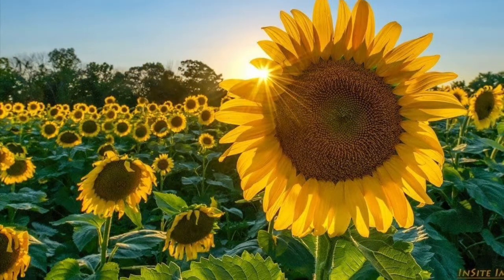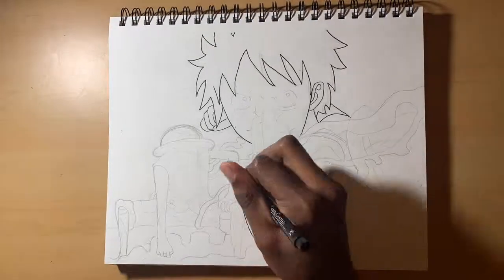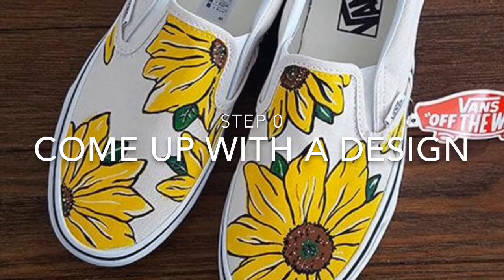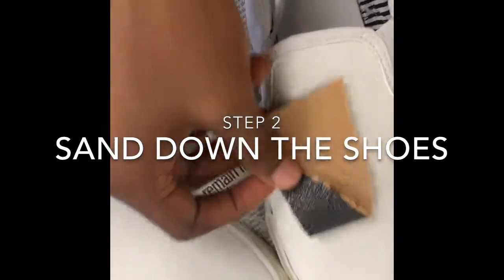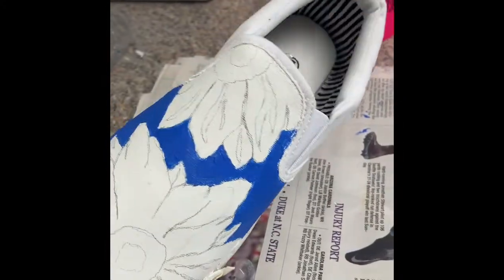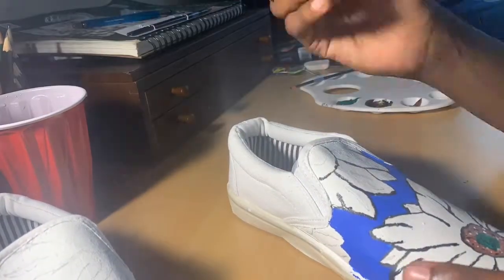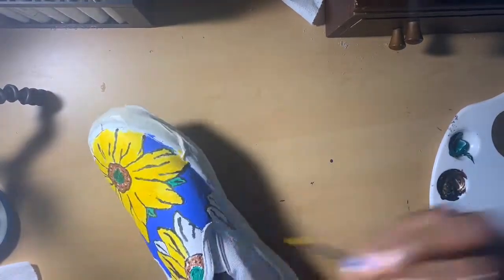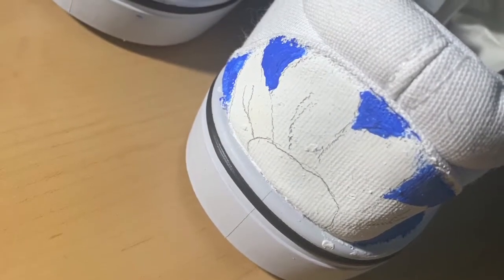How To Paint Shoes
GESSO GESSO GESSO GESSO!